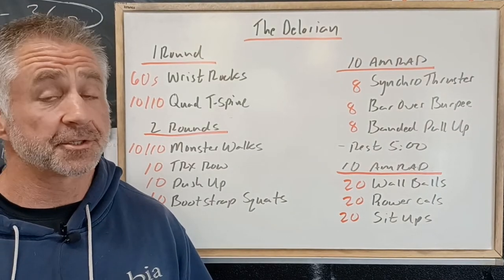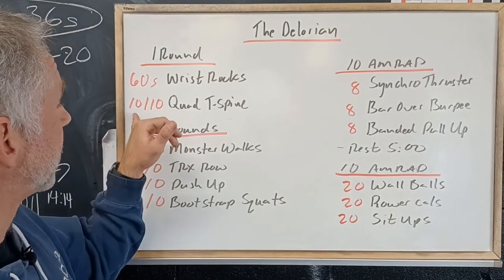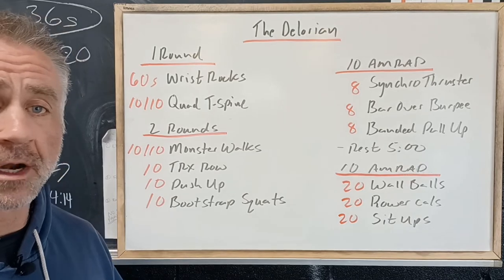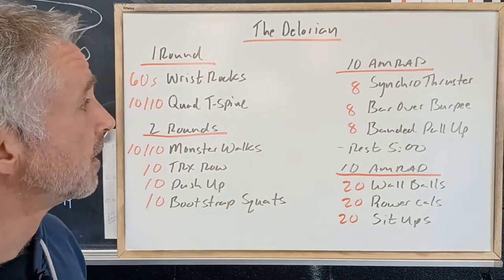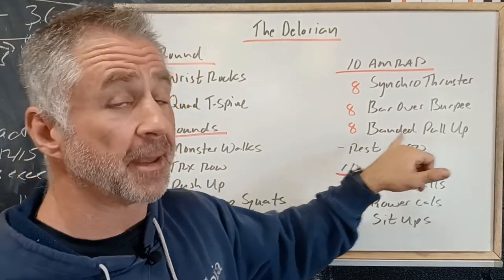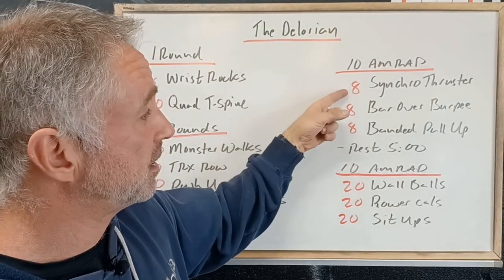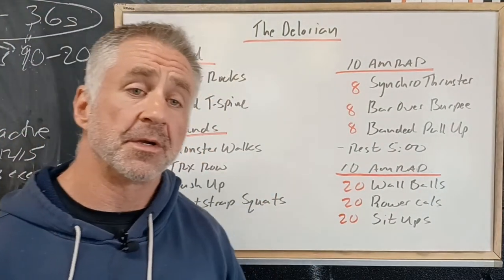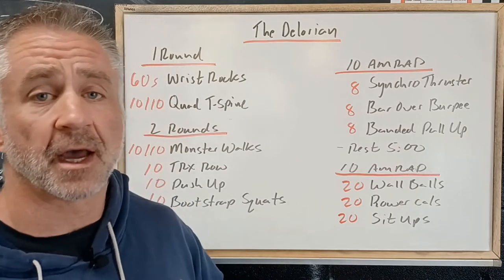22-9-24 The Delorian